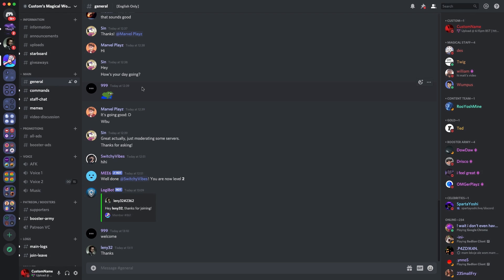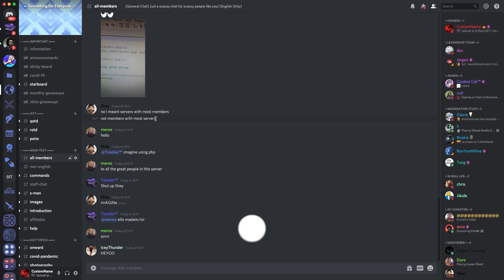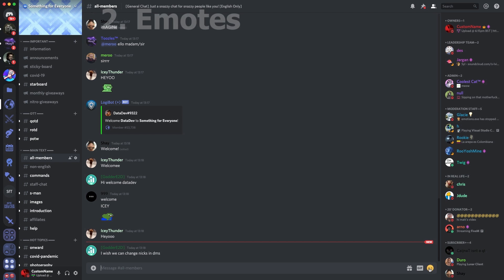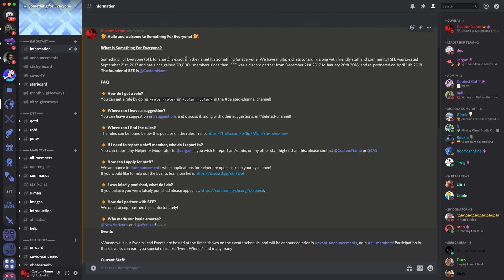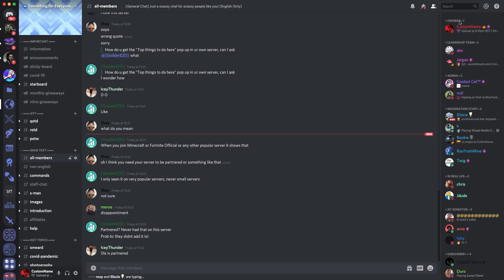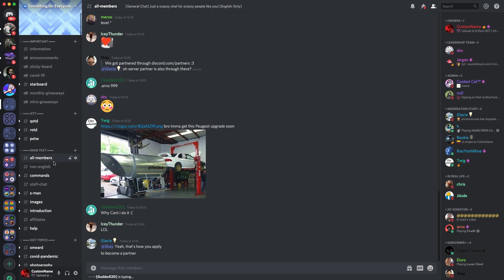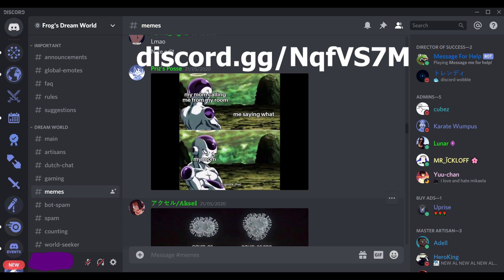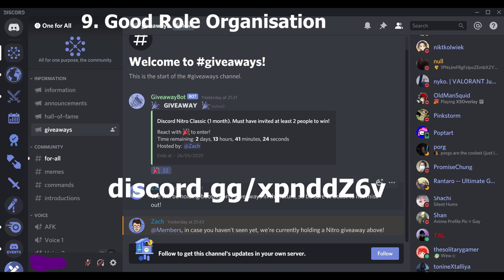How to make your DISCORD SERVER look good & GET MEMBERS to stay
These awesome tips, will help you as a new server owner/ a current server owner to get your Discord Server super appealing and looking good for new members who join! It could also help you keep Discord Members.

Thing for categories: ▬▬

✯ Other Links ✯
➜ MY DISCORD SERVERS:

✯ About Me ✯
1. I live in the UK
2. I’m a Discord Partner
3. I’m restarting YouTube

✯ Tech Specs ✯
Computer: Apple iMac
Recording Software: Screenflick
Editing Software: Premiere Pro CC 2020